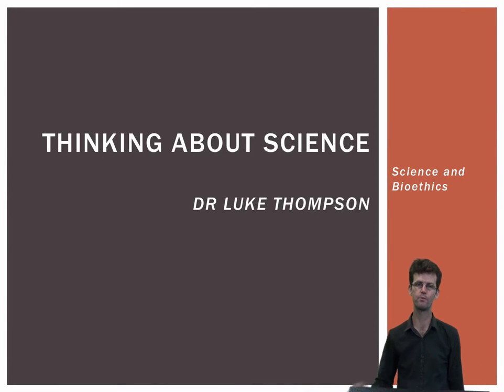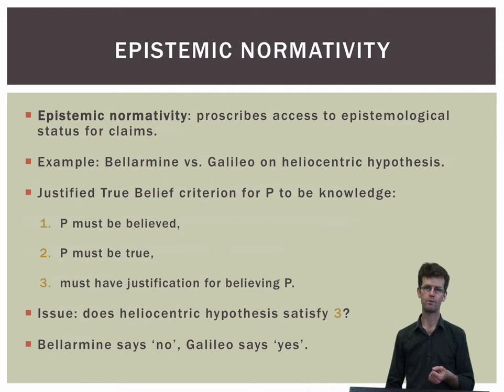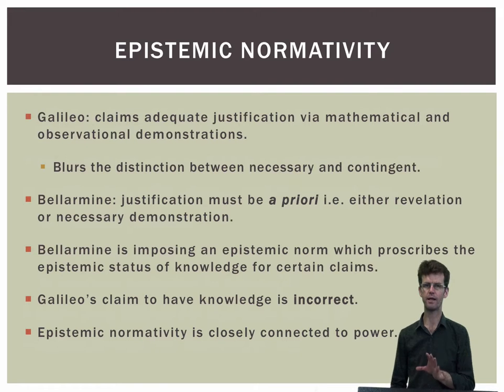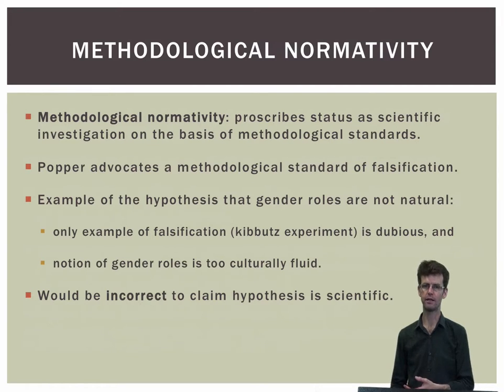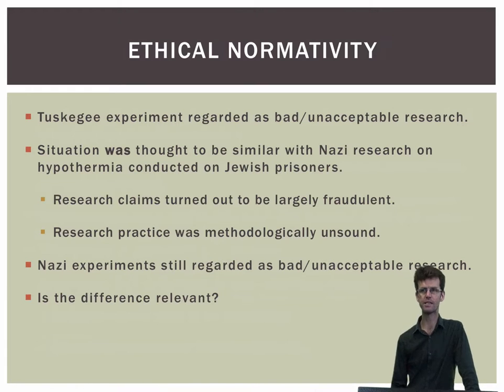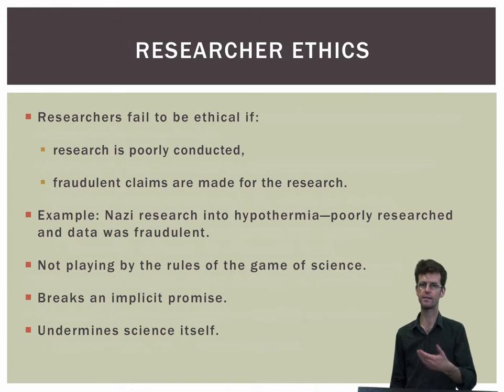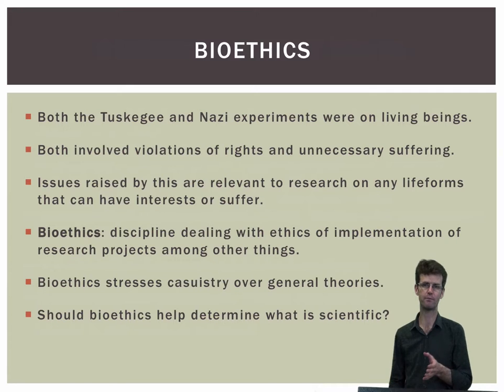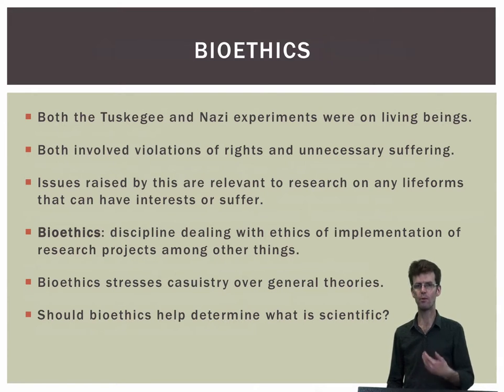ATS2867 Science and bioethics